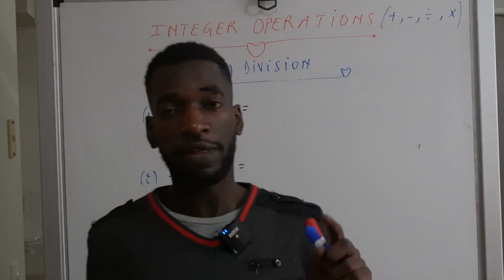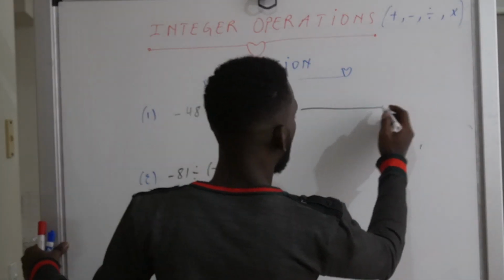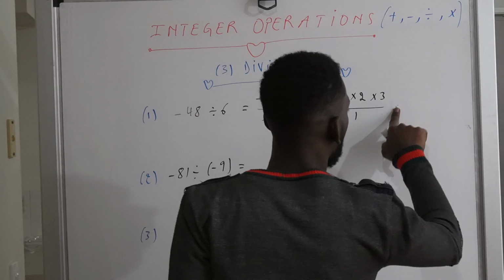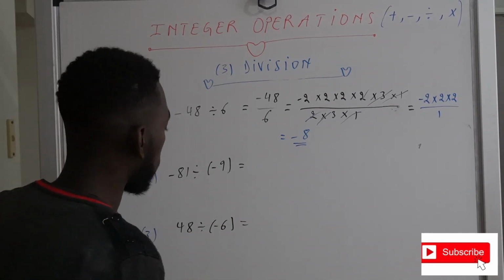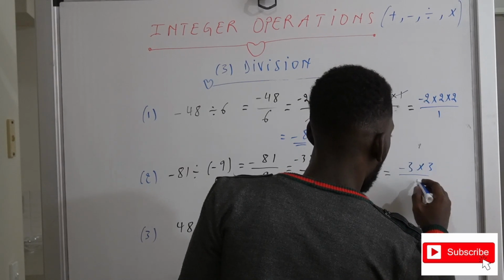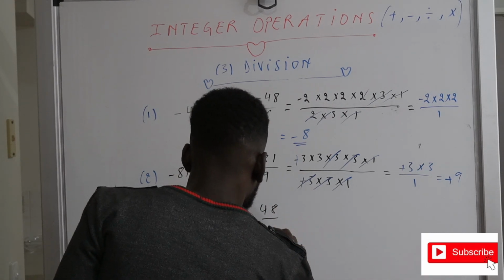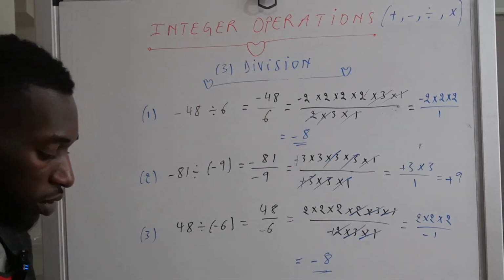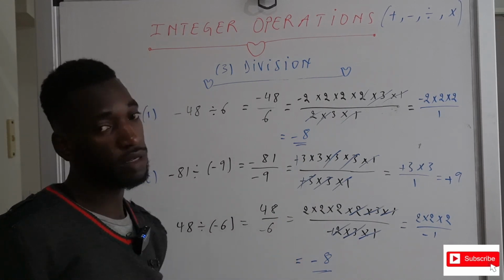Easy way to divide two integers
This video is about an easy way to divide two integers.